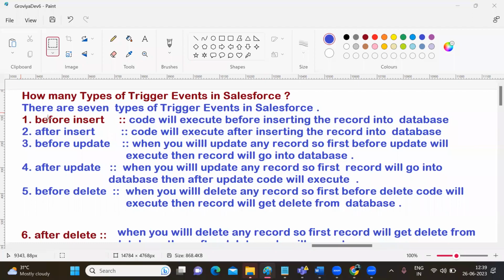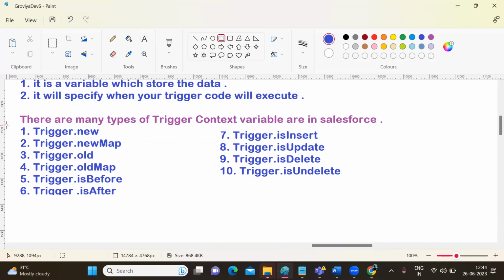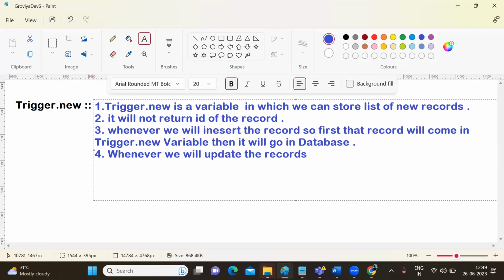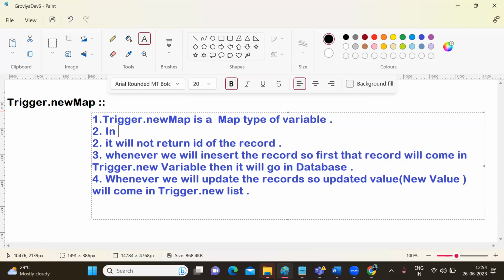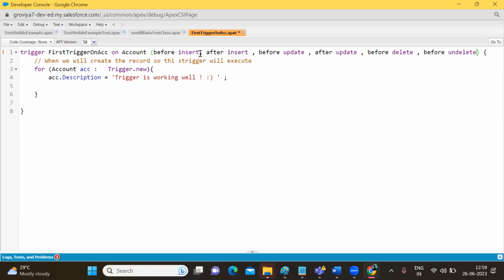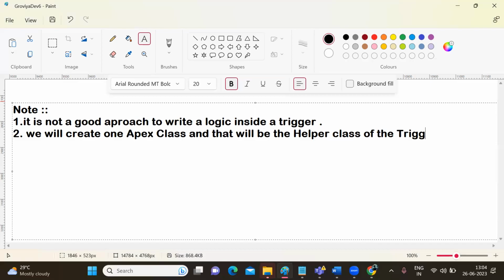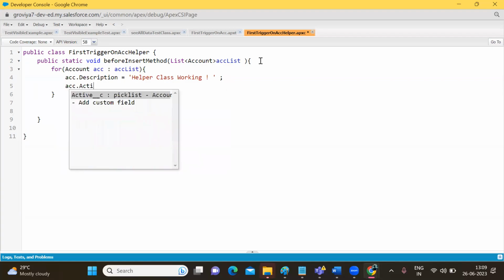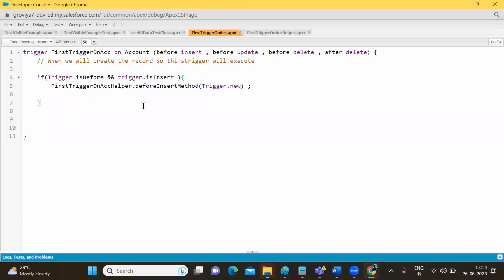Dev 81(Trigger Context Variable , Helper Class)